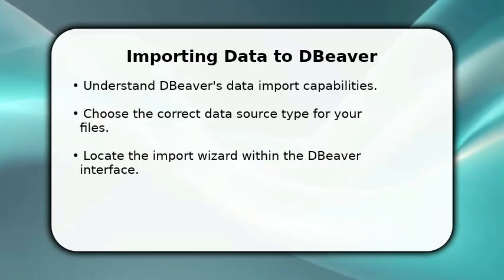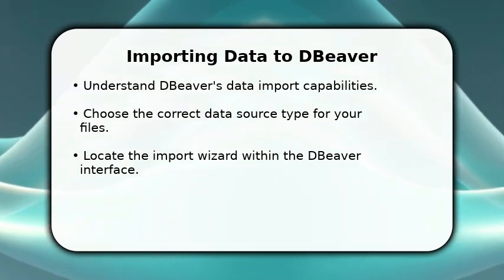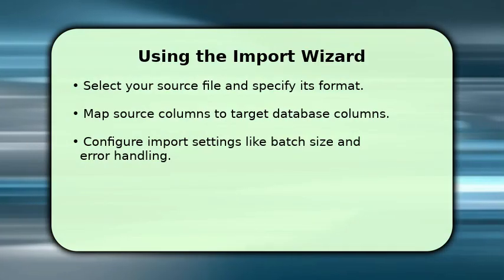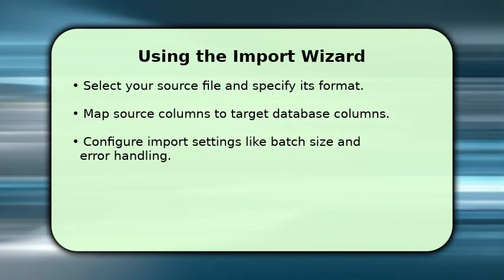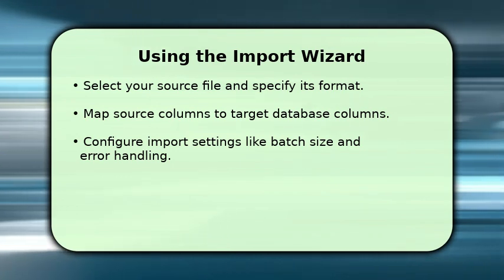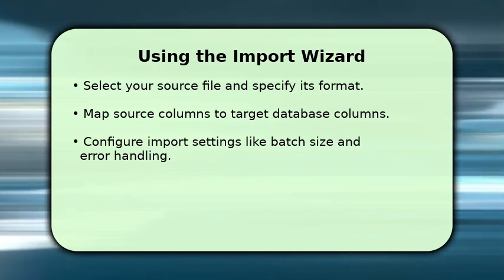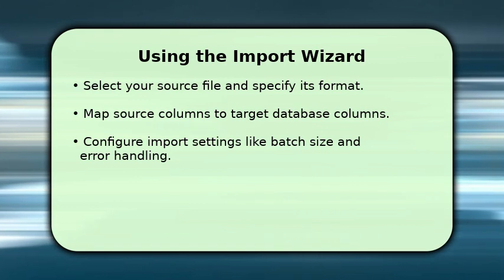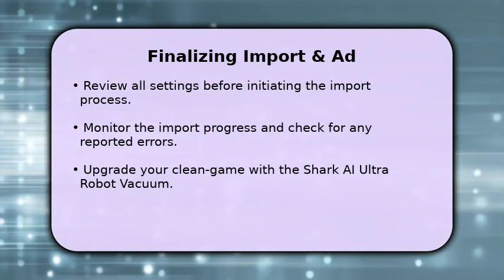How to Import Data to DBeaver (Updated)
In this video, we'll show you how to import data into DBeaver, a popular database management tool. Whether you're working with relational databases like MySQL or PostgreSQL, or NoSQL databases like MongoDB, DBeaver makes it easy to connect and import your data. We'll cover the step-by-step process of importing data from various sources, including CSV files, Excel spreadsheets, and even other databases.